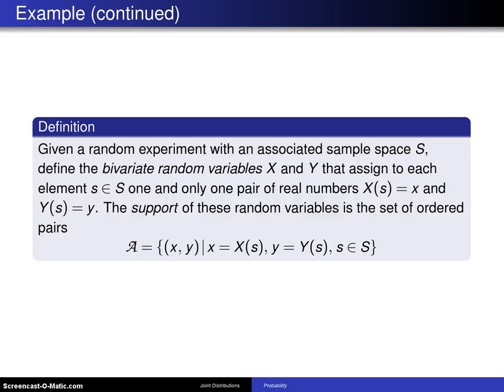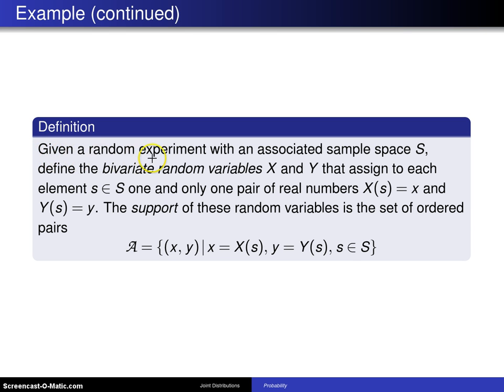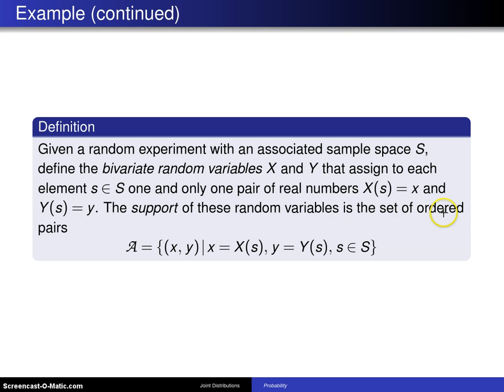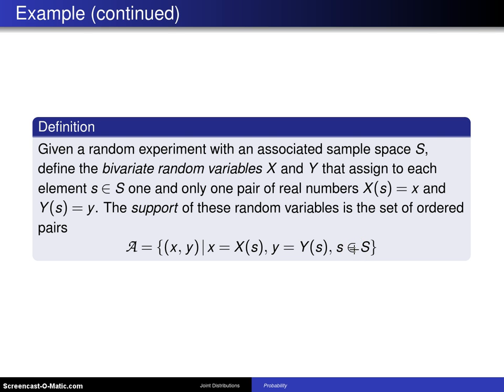Bivariate distribution definition